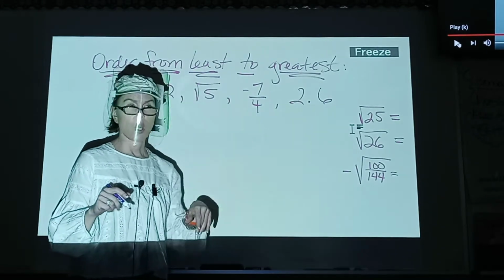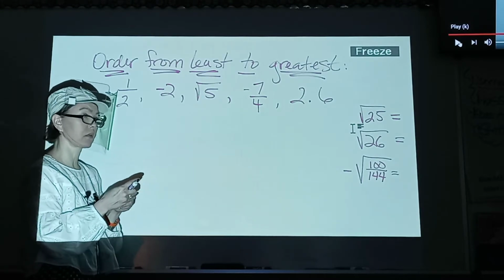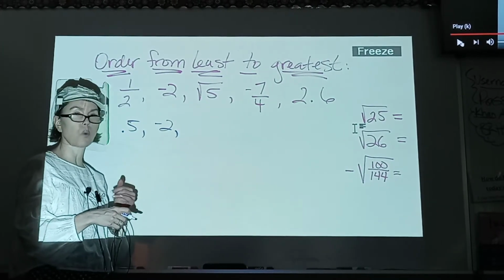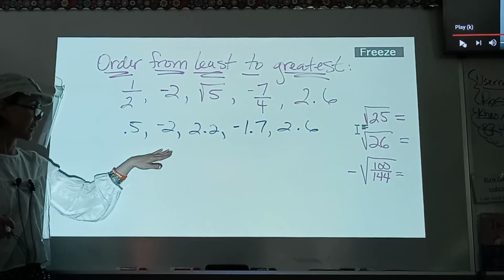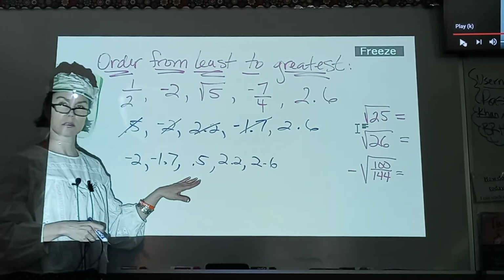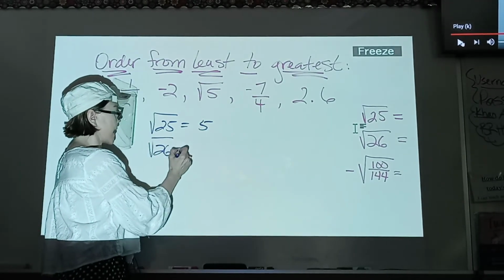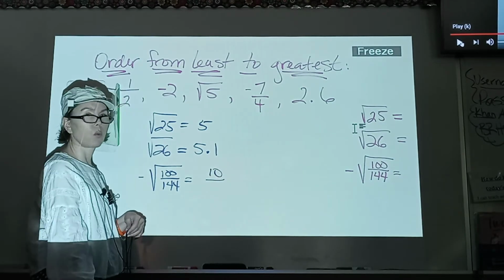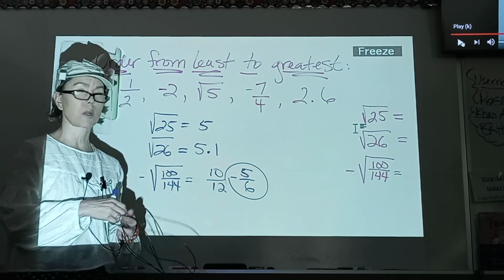Putting terms in Order